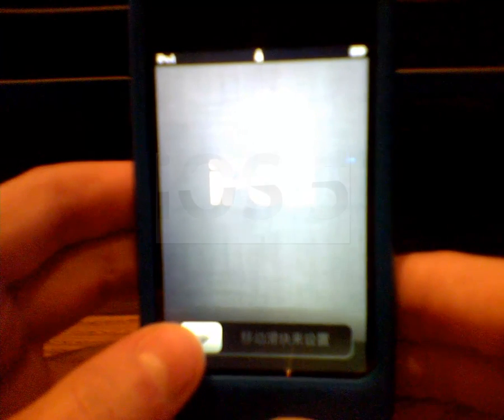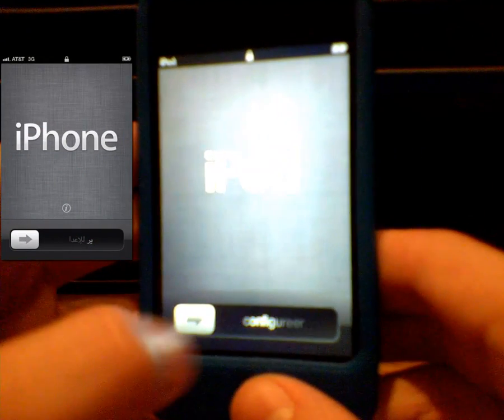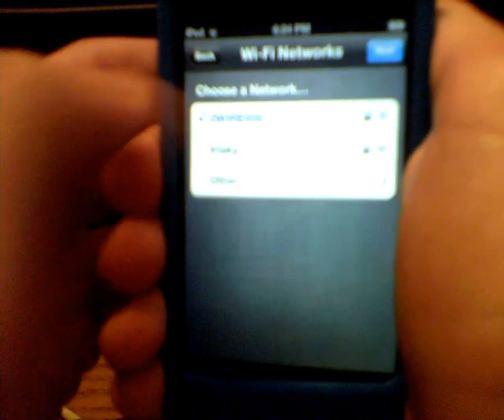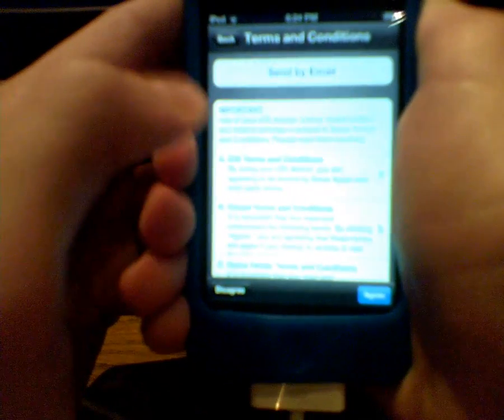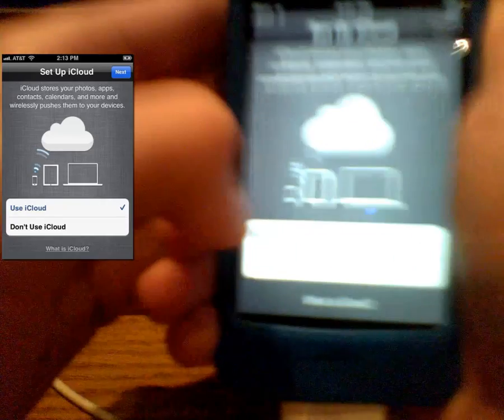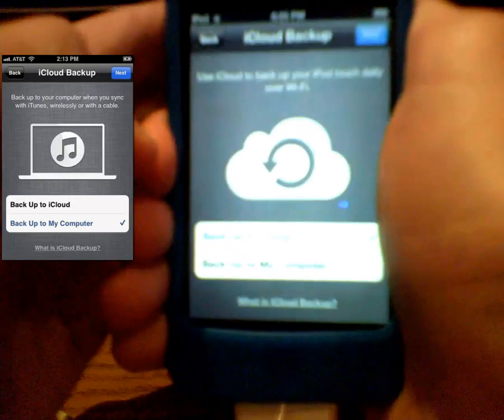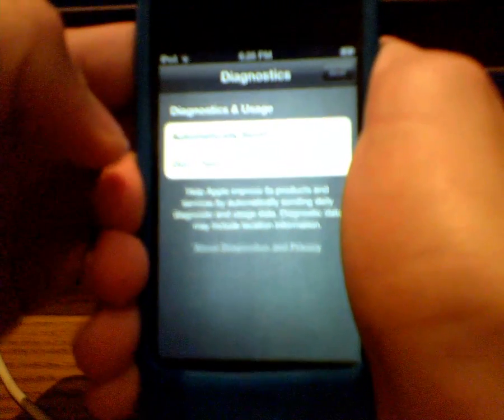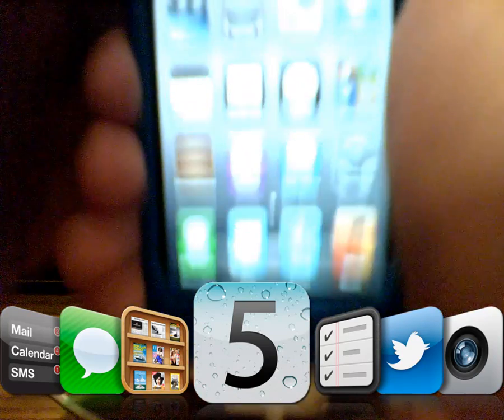My iOS 5 Setup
iOS Device: iPod Touch 4th Gen (2010) 32gb

Previous Version: 4.3.3 with jailbreakme.com Jailbreak